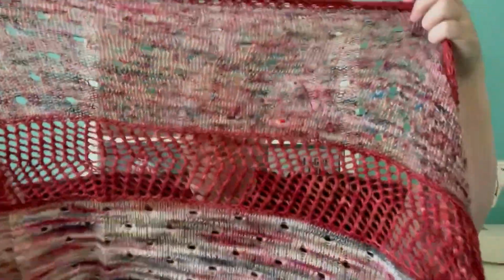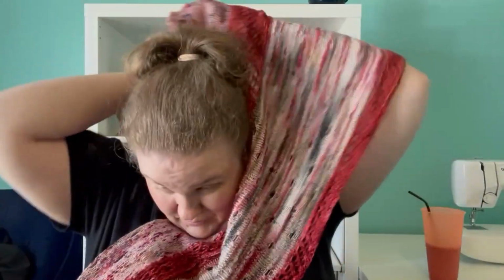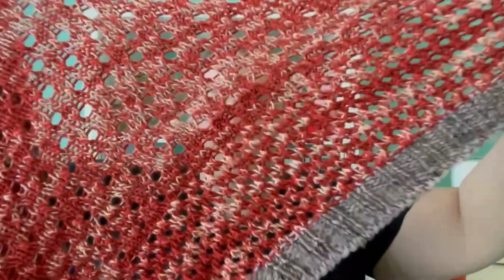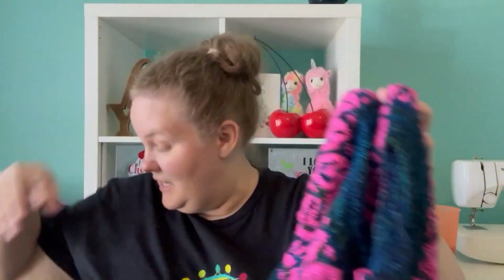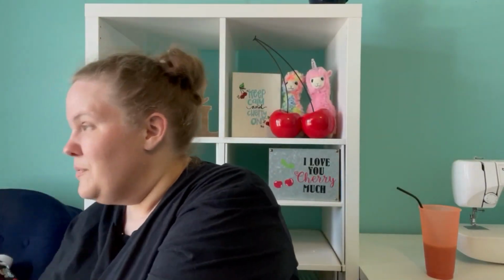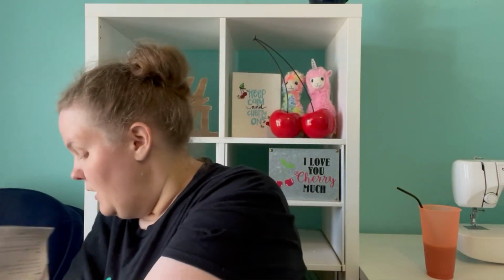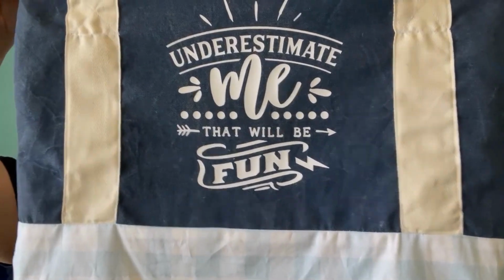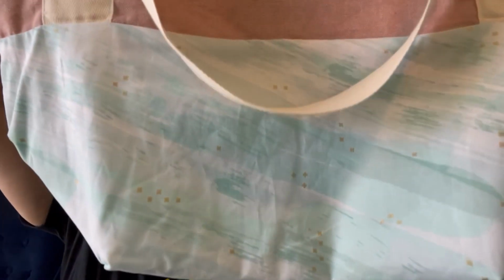Just an Update For Y'all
Welcome to the cottage!  Just a quick life update, a look at my sweater Wips and what's new in the shop. Grab your project, a drink and sit back to hang out with us for awhile.

Find our groups on Facebook and Ravelry: Cherry Pie Cottage on both

Find Jared
Ravelry: GKDesigns